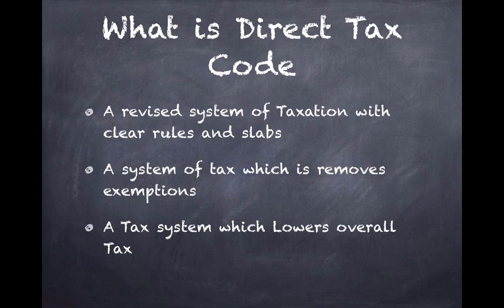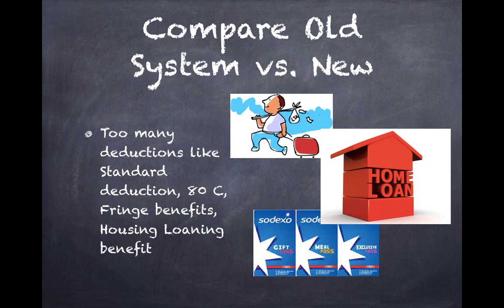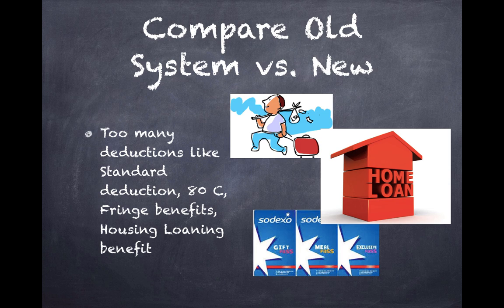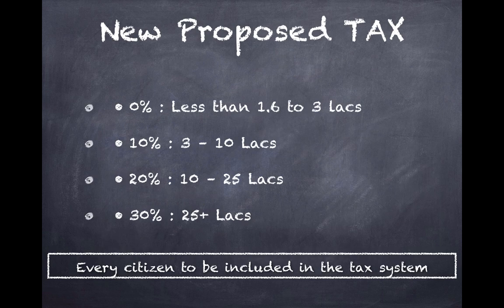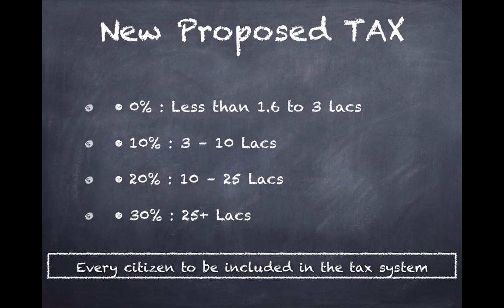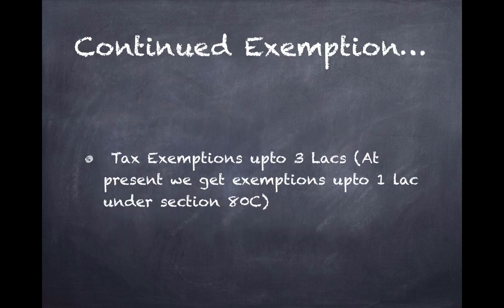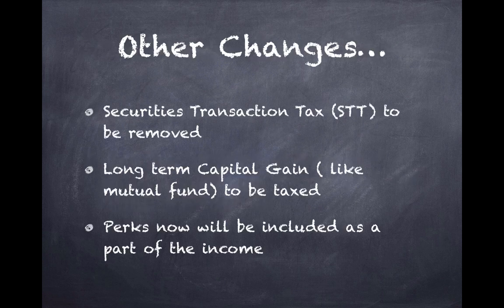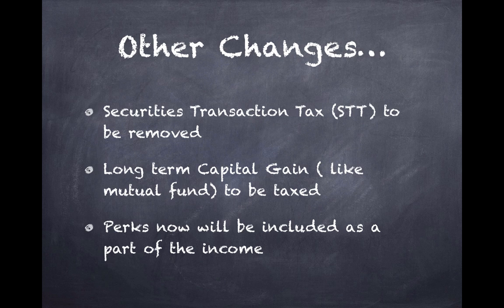What is direct Tax code ?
After GST Govt is planning to introduct direct tax code. Hear about it all here and now